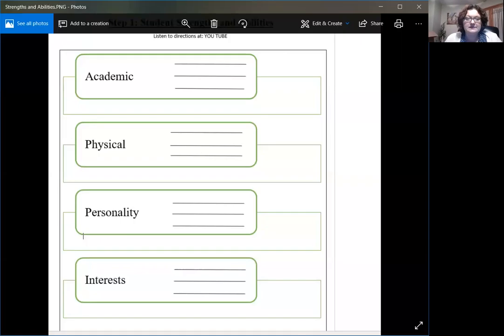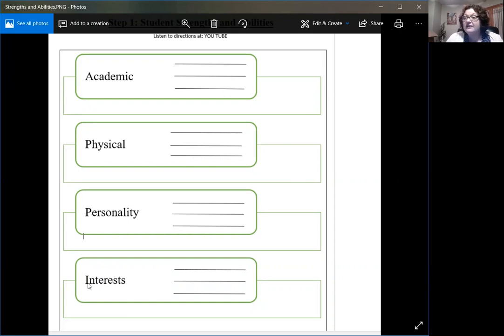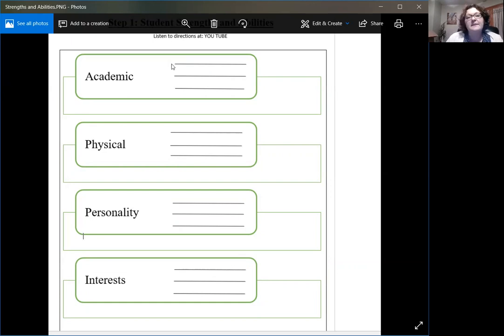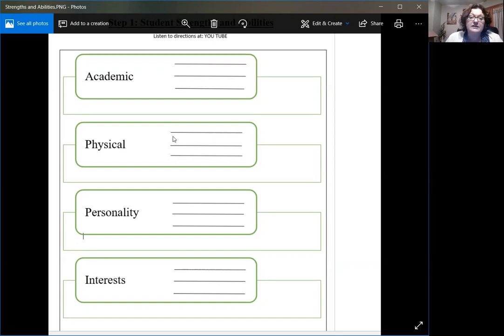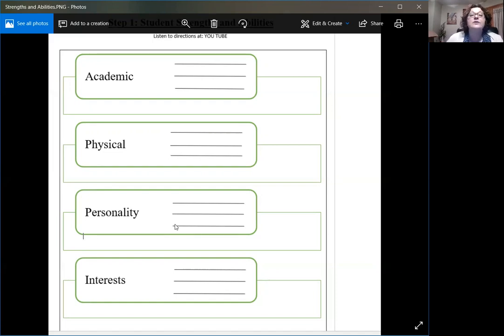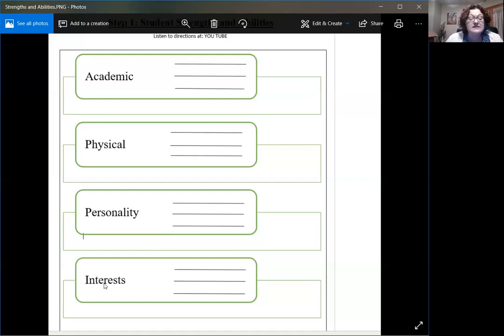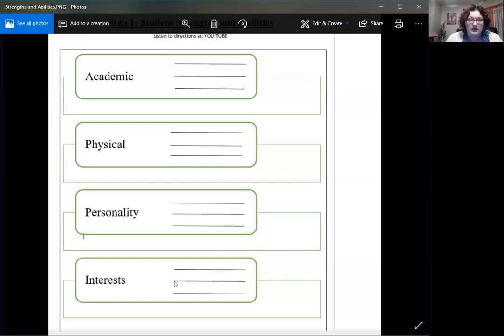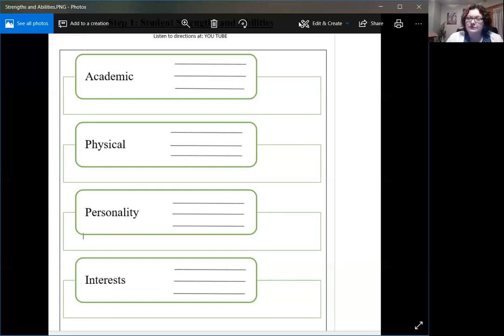Step One: Students Strengths and Abilities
Join me in understanding how to complete Step One: Student Strengths and Abilities. Follow the directions to complete this step.